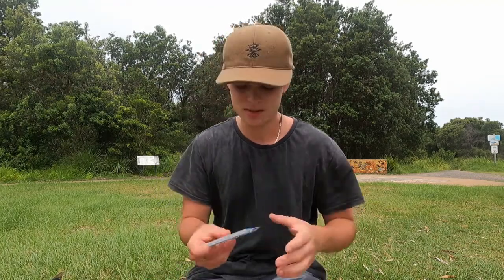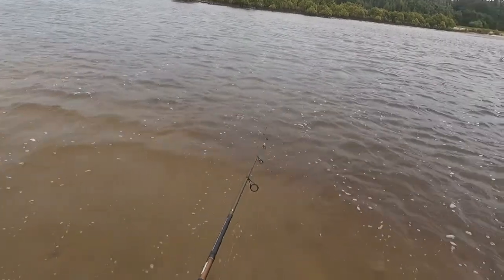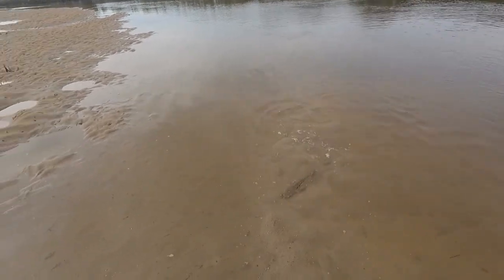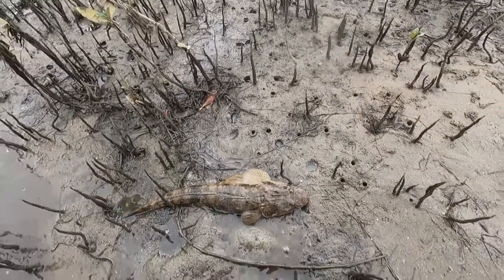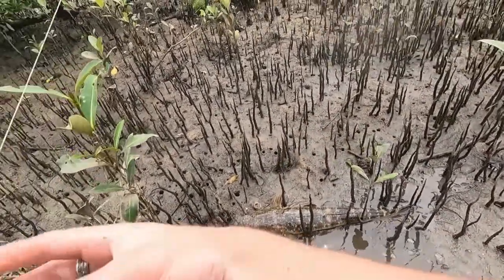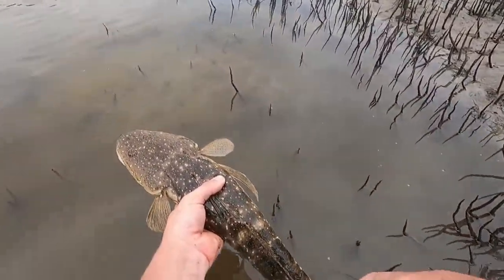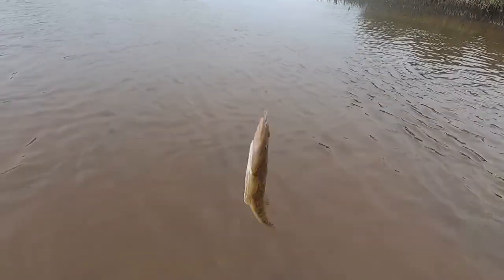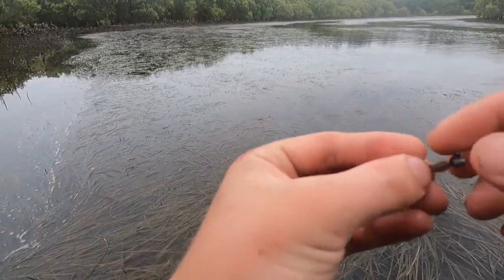Mangrove fishing for crocs!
I went for a bit of a fish today, found myself in the mangroves catching decent sized flathead, fun day out!
The Jackson warekala micro critter soft plastics are defiantly fun fishing with!